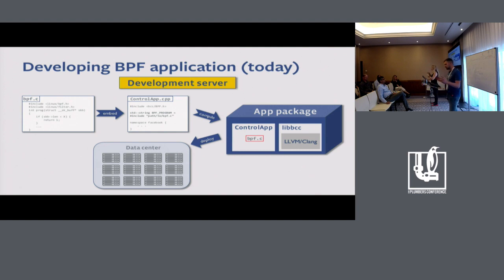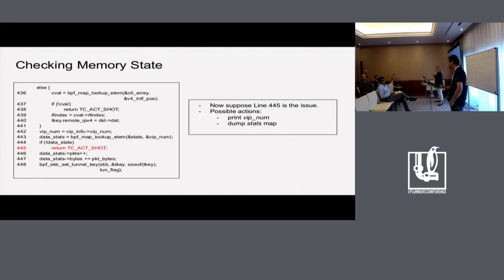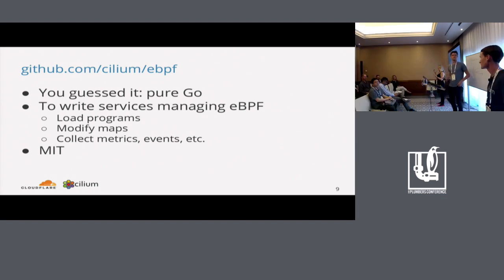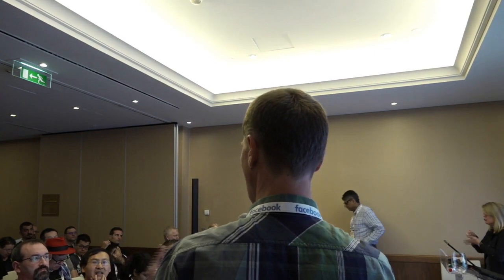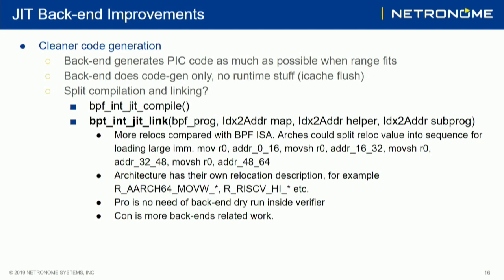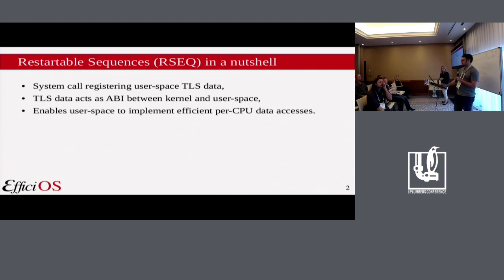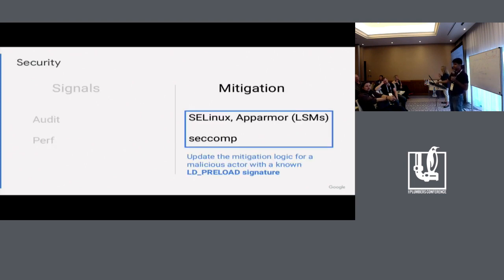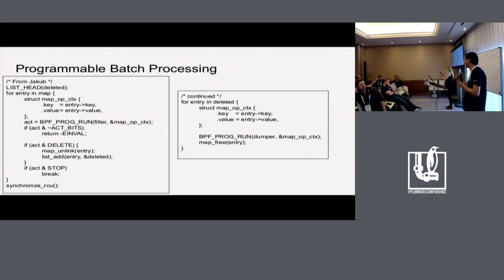LPC2019 - BPF - MC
BPF - MC